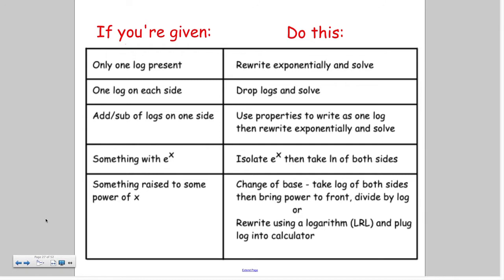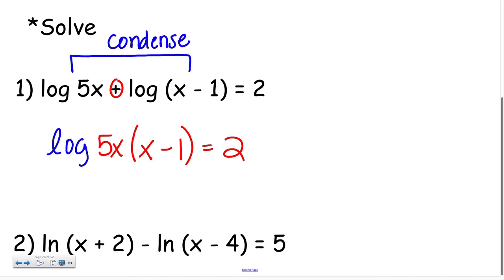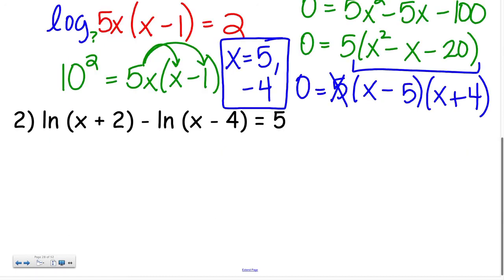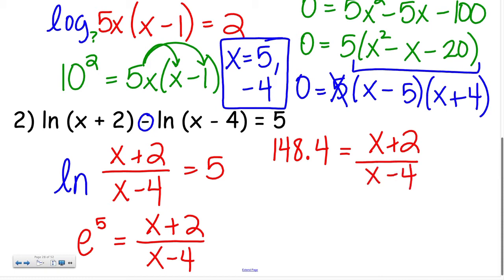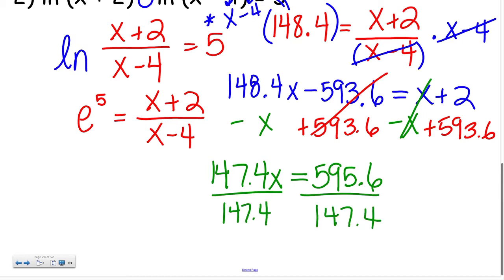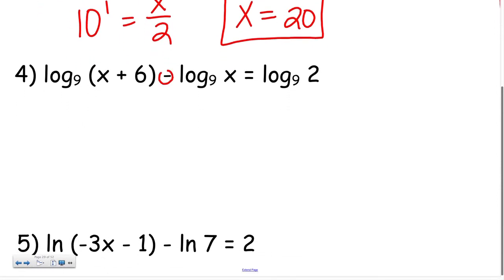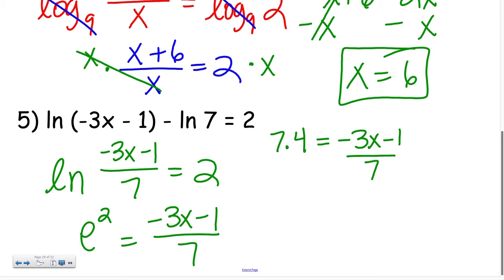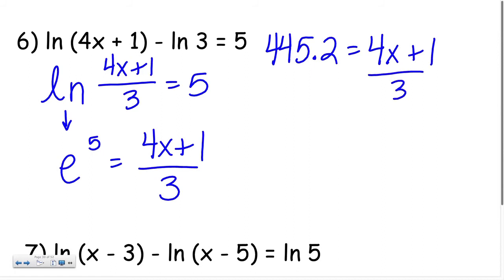Unit 4 Lesson 5